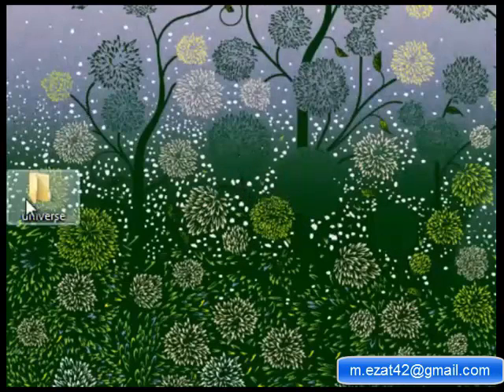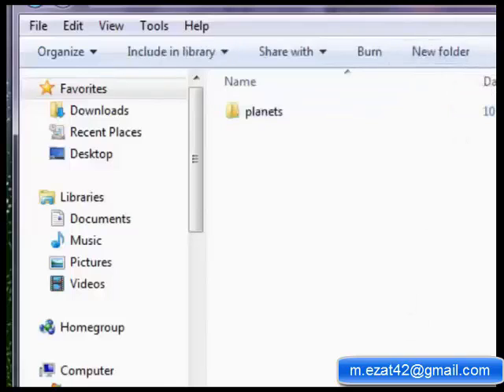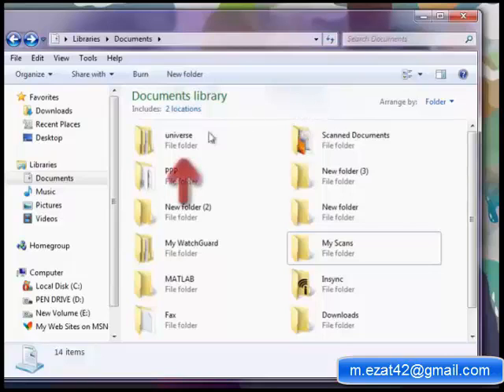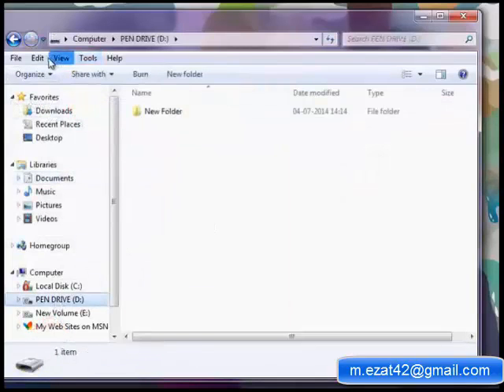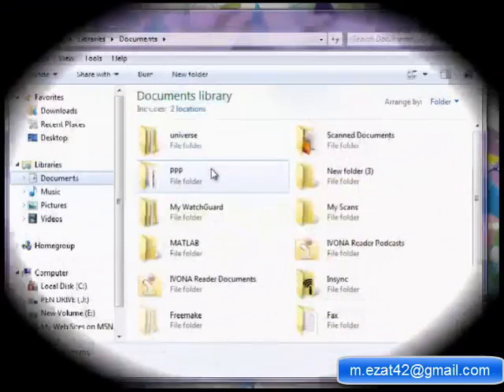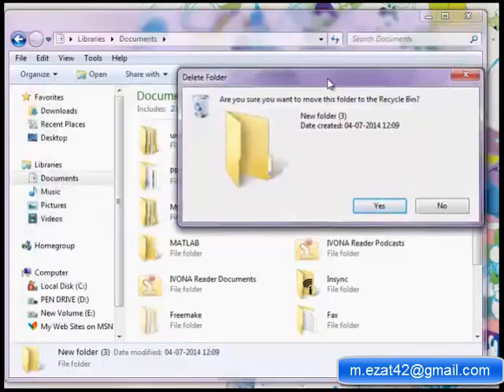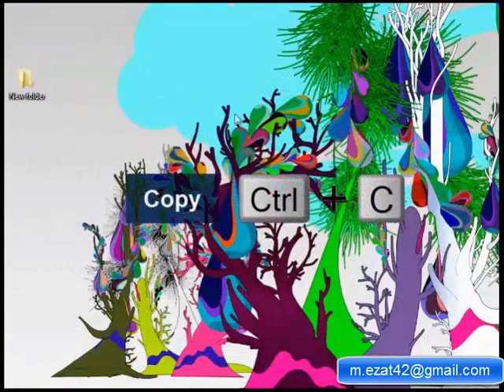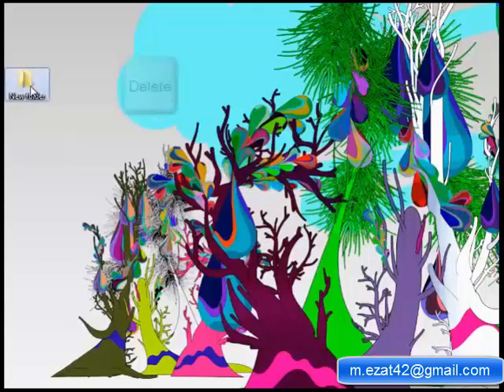Creating folders for grade 3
Creating folders for grade 3 - American Division